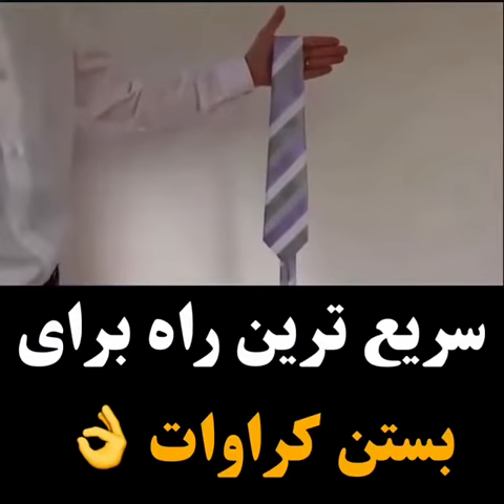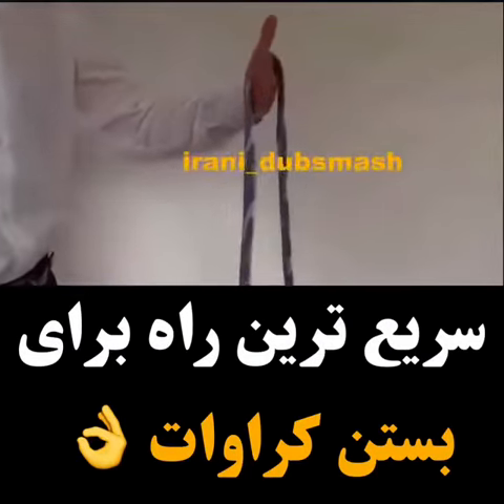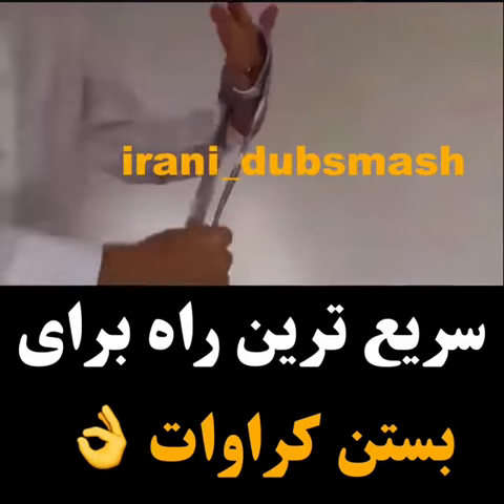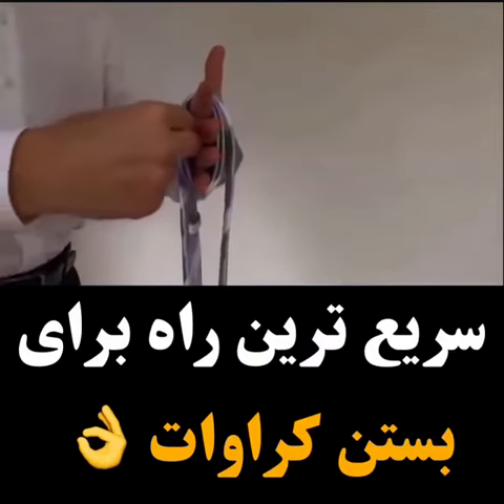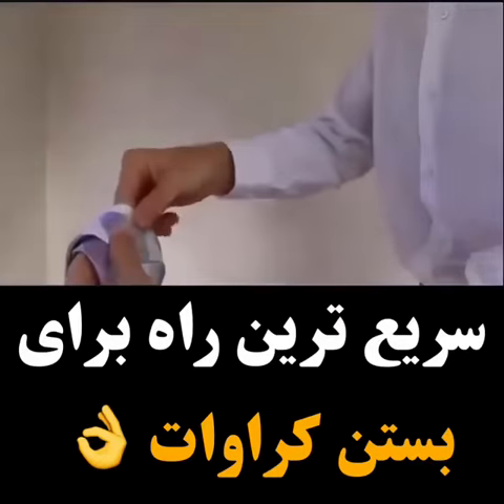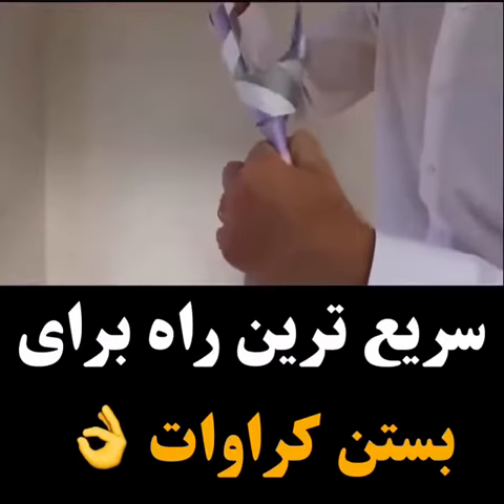Krawatten life hack!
Wer kriegt auch nie die richtig gebundene Krawatte hin?Hier in diesem Video könnt ihr sehn wie einfach es gehen kann! Wenns funktioniert hat schreibts in die Kommis :-)